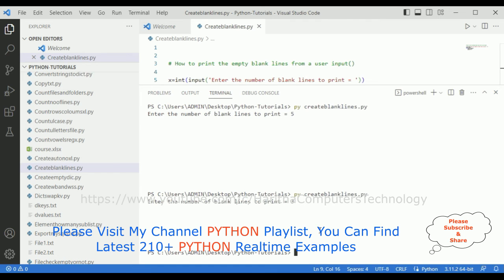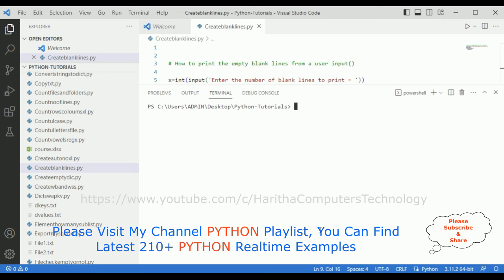#214 Python Print Blank Empty Lines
Want to print blank or empty lines in Python but don’t know the best way? 🤔
In this video, I’ll show you multiple simple methods to print empty lines using Python, including beginner-friendly and professional approaches.

✅ Works in Python 3
✅ Clear examples & explanations

📌 Topics covered:

Python print blank line

Python empty line output

Python newline print

Python print() tricks

214 Python Print Blank Empty Lines